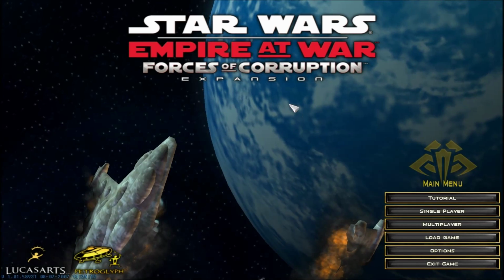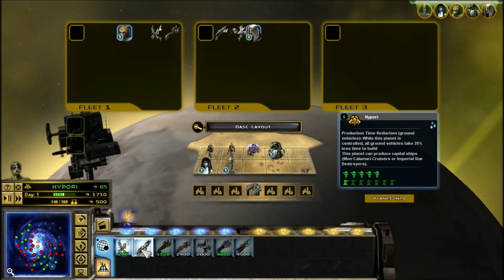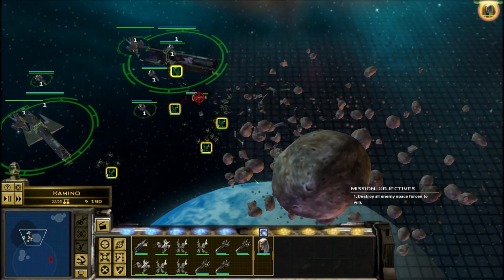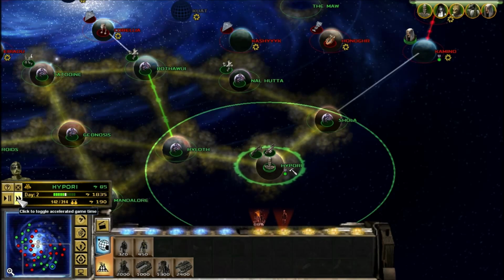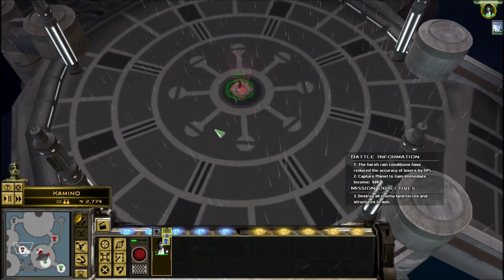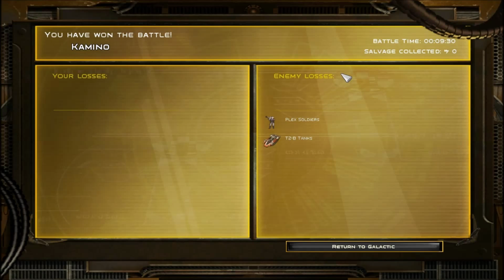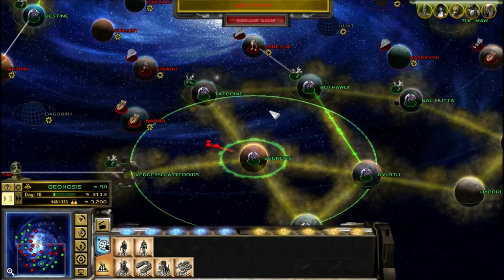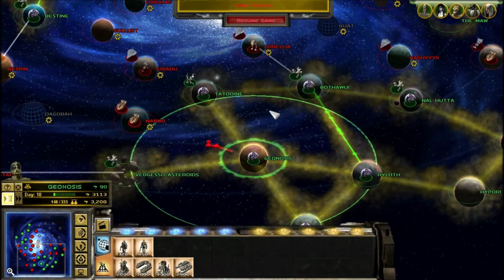Forces Of Corruption; Consortium Conquest - Episode 1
55 Planets to conquer.
Empire and Rebellion are in our way to galactic conquest.

We begin by raising our defenses and starting to build an attack fleet and ground assault force.